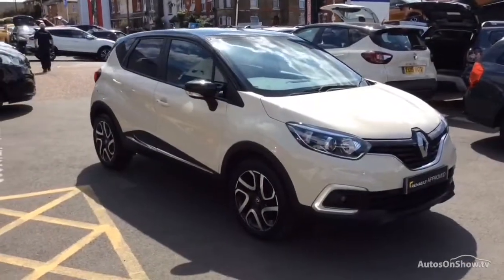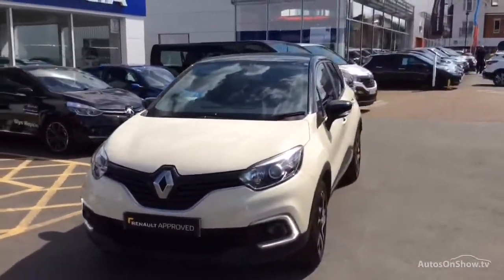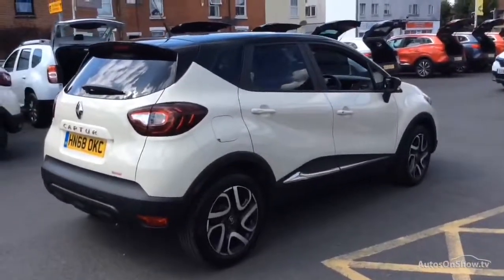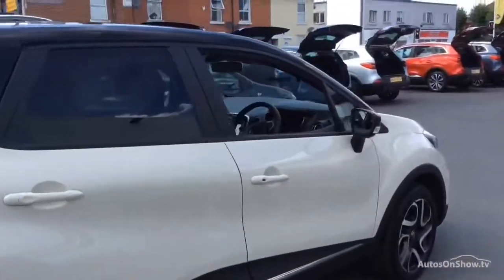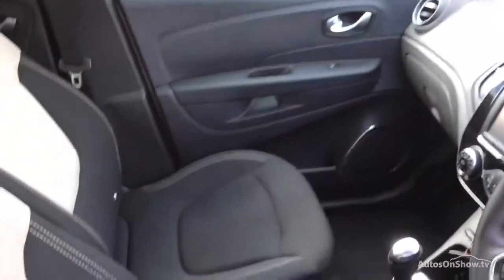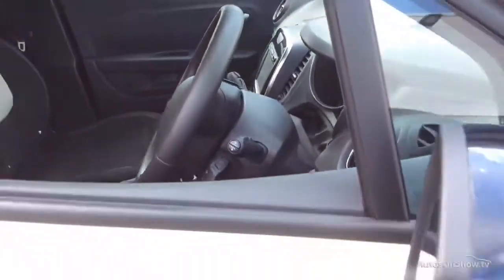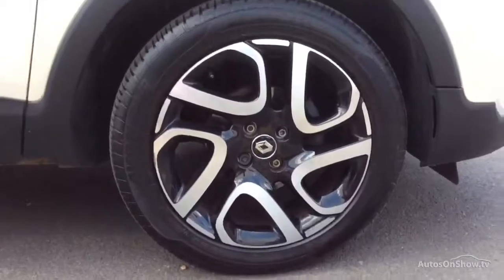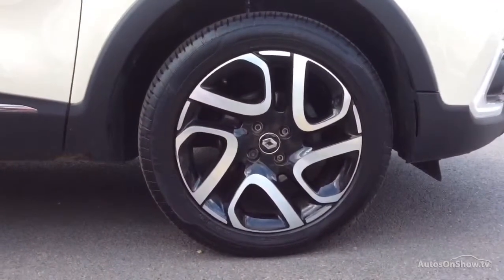RENAULT CAPTUR ICONIC TCE CREAM/BLACK 2018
2018 RENAULT CAPTUR ICONIC TCE HATCHBACK PETROL, in CREAM/BLACK